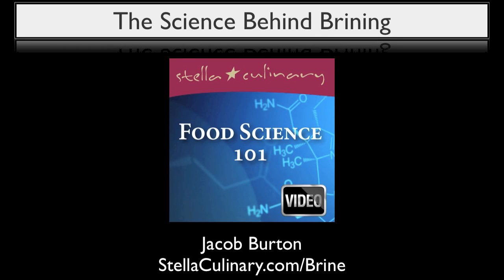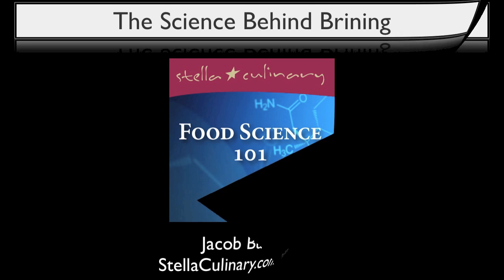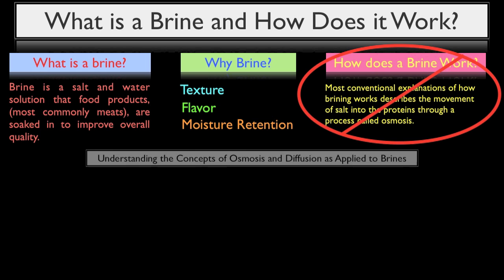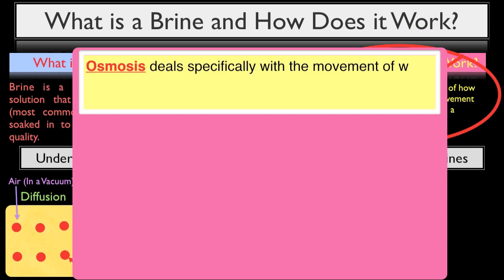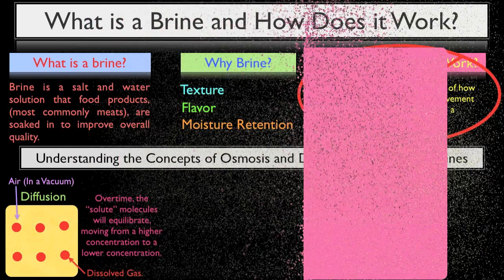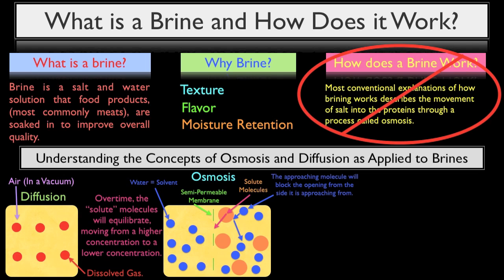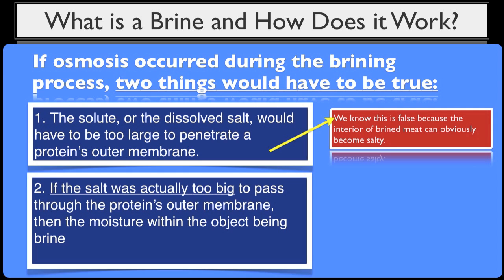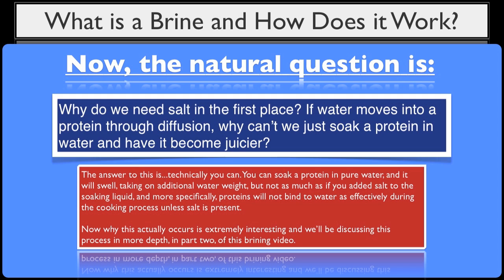What is a Brine & How Does It Work? Part 1 of 4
For a great video on the difference between diffusion and osmosis, please watch this Khan Academy Video
In part one of our four part video series on the science behind brining, we discuss what a brine is and how it actually works through diffusion, not the more common example of osmosis.